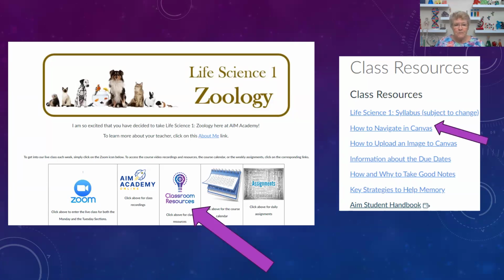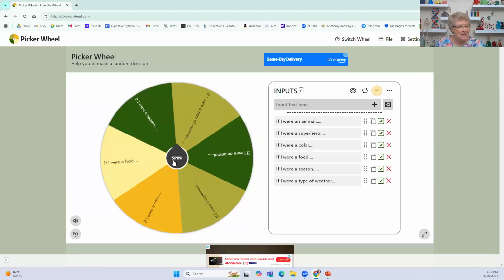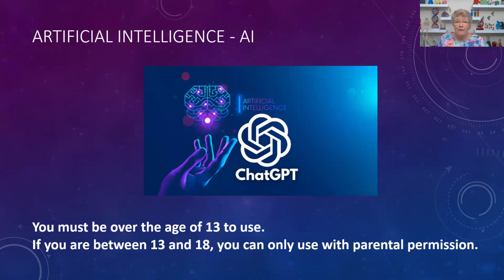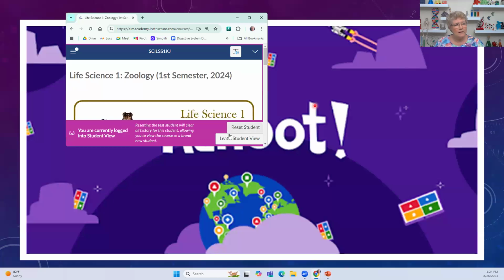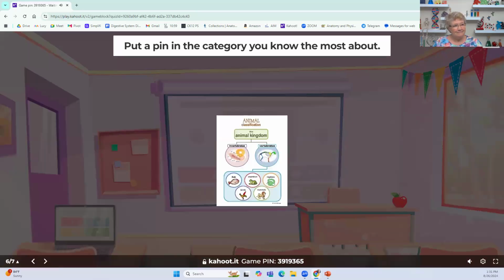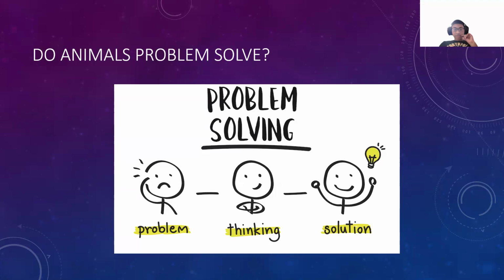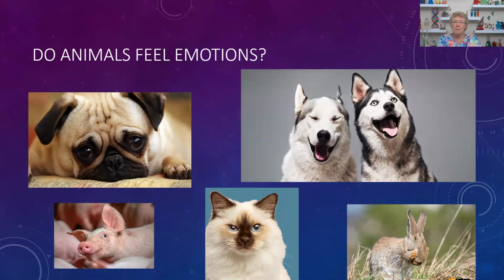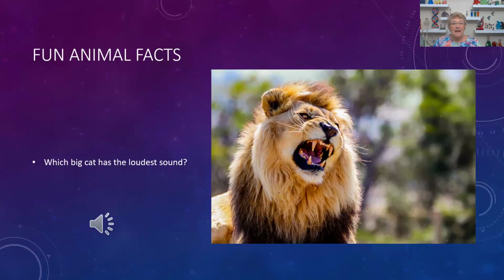LS 8 26